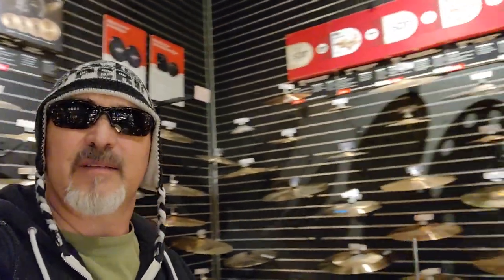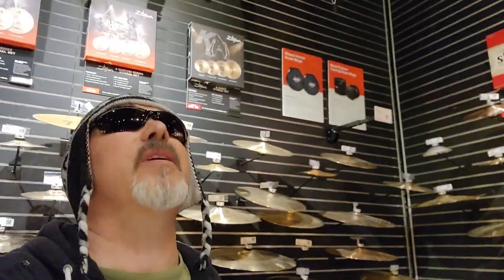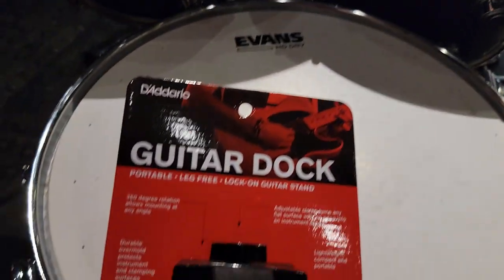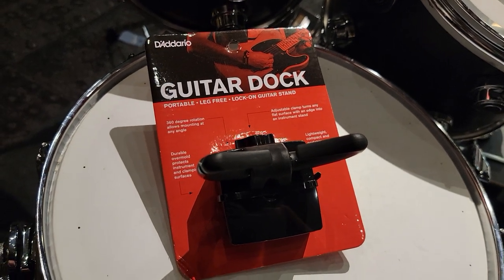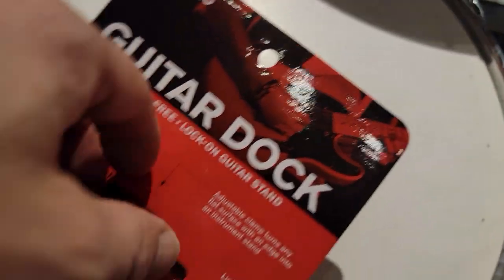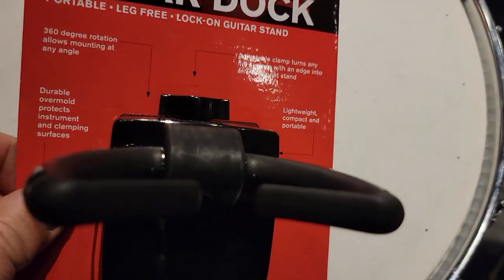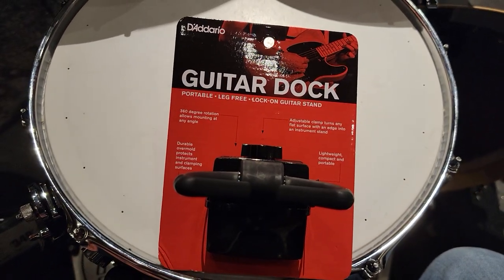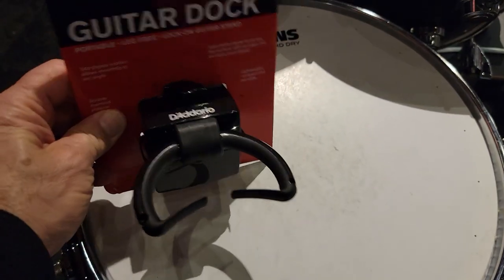Music Therapy Laz STEALTH DEMOS at Guitar Center - D'Adarrio GUITAR DOCK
Hey, hey, WASSUP everybody!?!?  Do you find yourself frustrated with certain guitar shapes that don't fit into a stand or can easily fall, causing all kinds of untold damage... but at the same time, you love those weird shaped guitars and wish you could take them to gigs and not worry about them falling down and breaking headstocks and whatnot!?!? I have guitars I often don't play as much as I'd like to because I'm like... where do I put this down when I need to for a second??? 😤  Well, I've got the solution for your problem… and mine… it's the D'Addario GUITAR DOCK! 😃 Yeah, this thing can actually fit in your pocket it's so small, and when properly attached, it can safely hold your weird shape guitar against the lip of a table, amp edge, 80 style refrigerator rack... basically anything with a lip as big as Steven Tyler's or Mick Jagger's!!! I've got my Fender Silverburst Meteora, one of my favorite looking guitars in my studio, safely resting in the GUITAR DOCK... right now! And I'm gonna go get more, 'cause these things are the most awesome invention to come along in... well... since the Gibson Explorer!!! As a matter of fact... I think they should be included with every weird shaped guitar purchase... even the old Les Paul variety... 'cause taking about a guitar waiting to get its headstock broken... am I right? Now it's not perfect... it doesn't come with something to protect the bottom of your guitar... so add my sweetie would say... "use your common sense"... and get a guitar bottom like or something... but there's nothing rant to complain about here... GET ONE!

THANKS for watching our videos and don't forget to HELP us grow... SUBSCRIBE... LIKE 👍... SHARE ↗️... hit the NOTIFICATIONS BELL 🔔 (choose ALL notifications) and leave a COMMENT, ask me a Question, make a GEAR & DEMOS or a GUITAR MODS SQUAD video request, or request to come on the show as a guest...  I'll do my best to respond as soon as possible!

*Channel Membership coming soon!

A Flying Pickle Productions ©

If you haven't seen some of my other shows like GEAR & DEMOS SHOW Live Streams, NAMM Show coverage, Guitars and Grub Episodes, Guitar Center Stealth Demos, Original Music etc, etc... go check those out at my Playlist Section!

And... when you get really bored...🤪... you can go check out some of my other friends at their channels, too...

The Godfather of YouTube... one of the biggest influencers of other channels on YouTube... and one of my good friends, not to mention the biggest supporter of my channel...

Henning Pauly's HP-42 Studio videos were the very first I saw on YouTube about Gear... so yes... it's Henning's fault I have G.A.S.  (Gear Aquisiton Syndrome). For the most in depth reviews of Gear, check out his channel here...

Phil Mcknight's another early influencer of my YouTube channel, my G.A.S., and of course Modding Guitars! Phil's awesome videos give me the confidence to try all this crazy stuff!

And there's my Canucklehead brother, Ben Coombs, from the Great White North of  Canuckistan (that's Canadia for the uninitiated)...

Ben and Phil greatly influenced my interest in LPD Pedals... if your haven't discovered them yet... oh boy... get your wallet out and prepare for G.A.S.

And of course there are many, many, many... other YouTube Influencers out there giving me G.A.S. here are a few more if you haven't yet discovered them ...

And don't forget my buddy Jeff's channel, The Metal Head Hippie, if you want to listen to some cool covers and original music by this awesome musical community ...

Hope this home studio recording and guitar journey of mine spurs others to do the same!

Thanks again for watching... and remember... The Secret to Tone is in the Mind...
But the Feel comes from the Heart...
Put them together and make some music, man! Rock On!